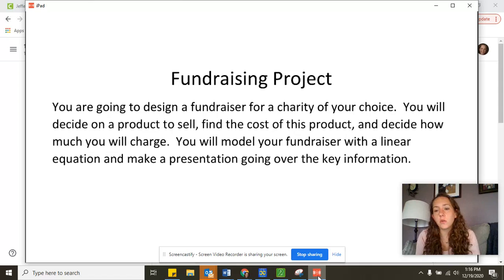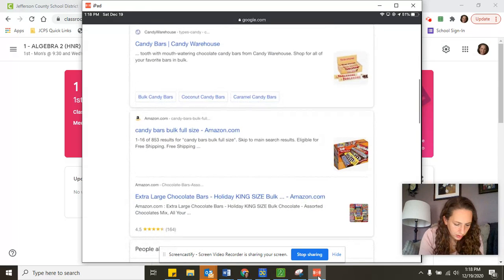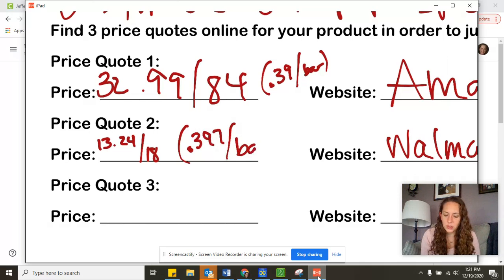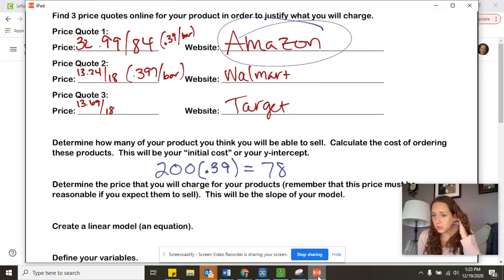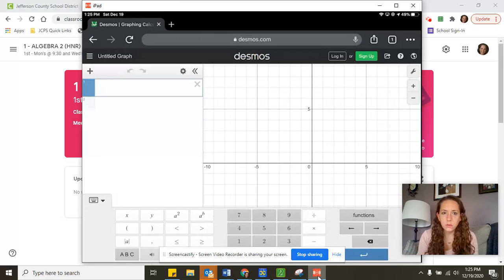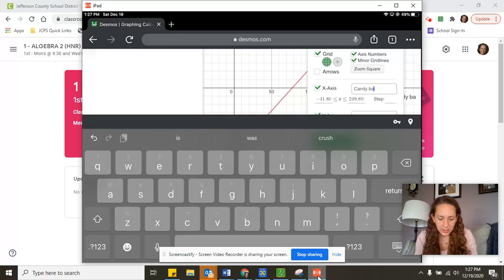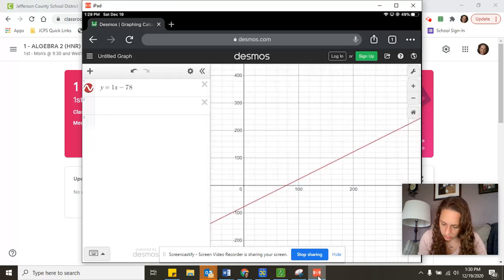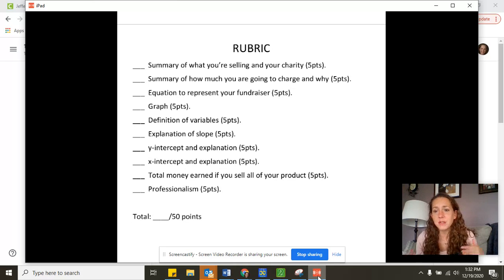Alg 1 Project Example